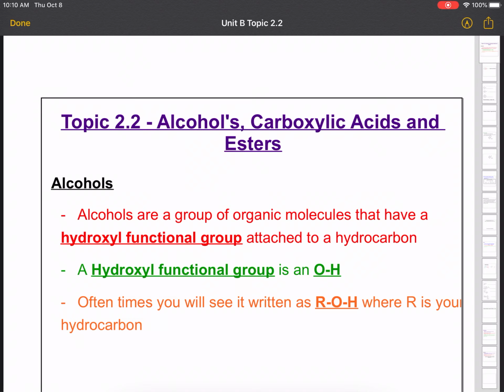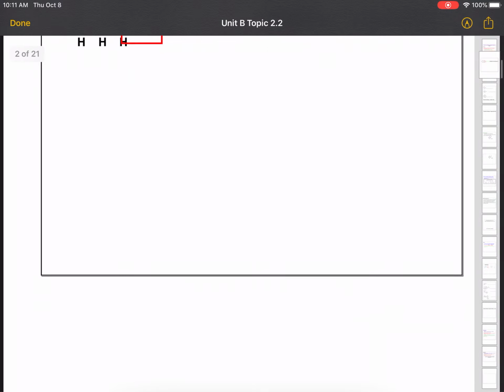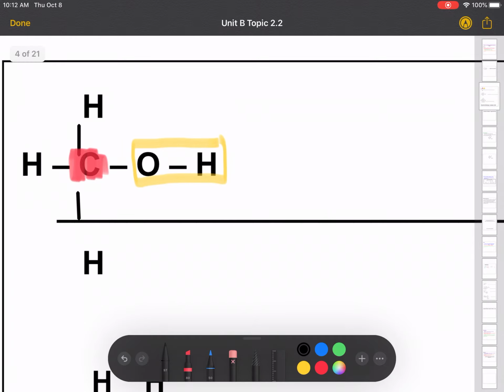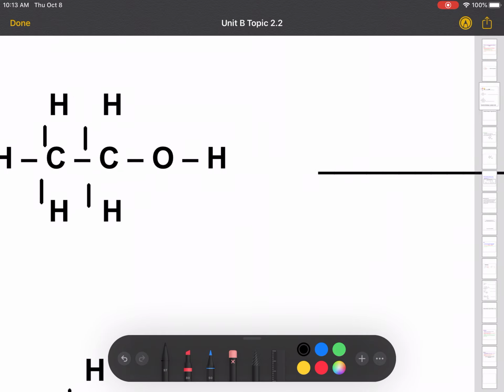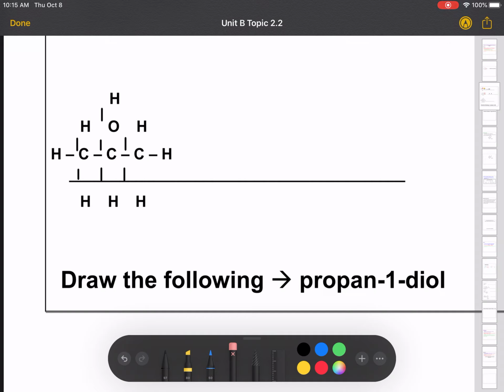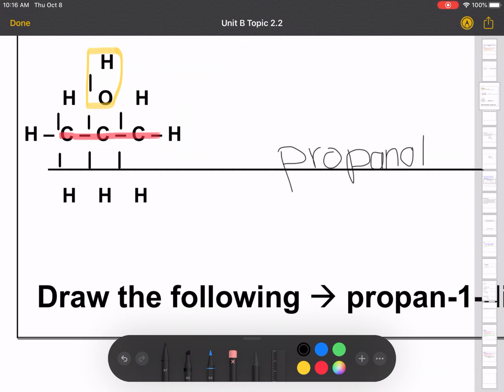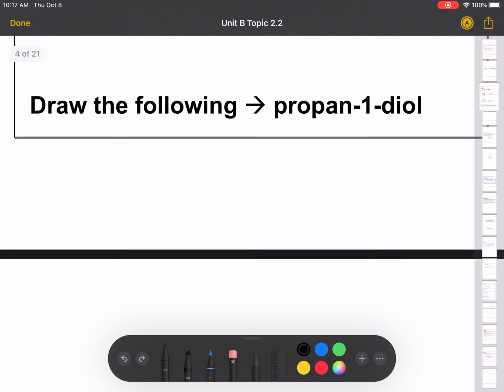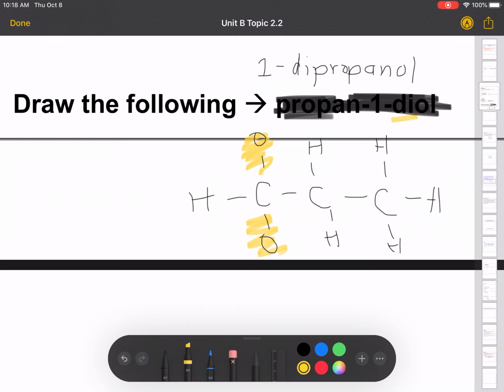Science 30 Chapter 2.2 part 1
Alberta Science 3